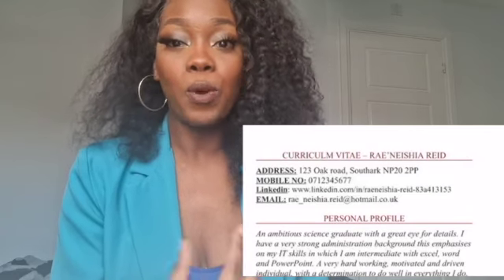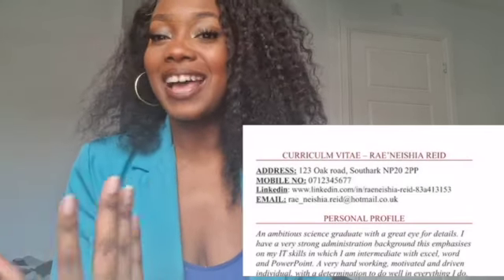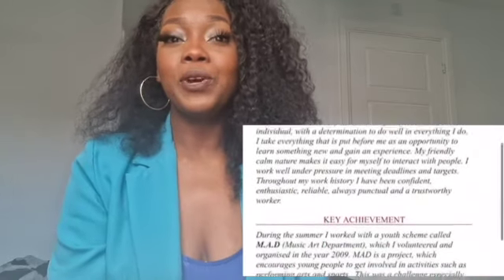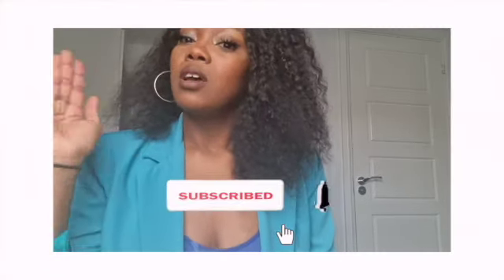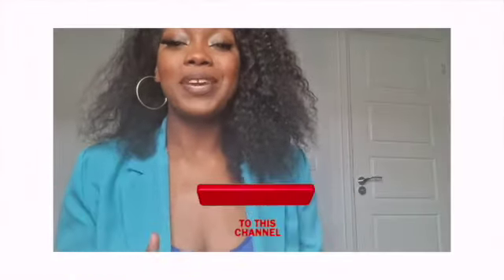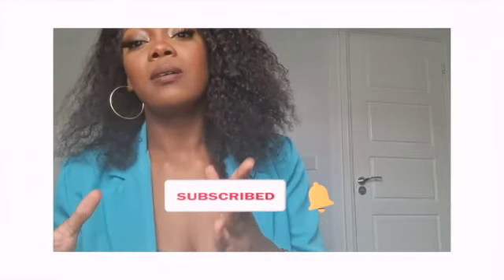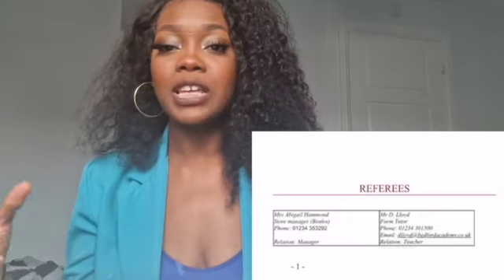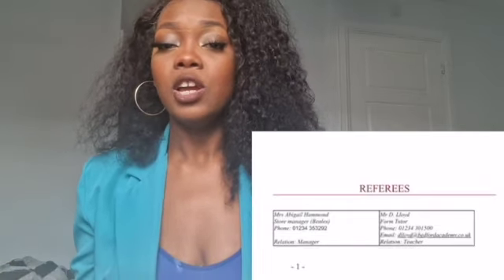How to create the perfect Resume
The most daunting thing is to write a CV.
The tips that I have provided could assist with your structure

Name
Personal profile
Employment History
Skills, Achievement and Experience
Education - Qualifications
Reference

I have used examples of my CV in each section